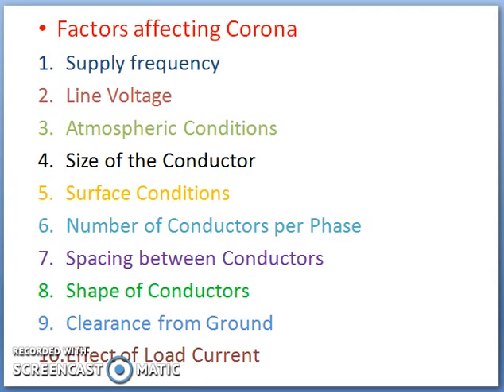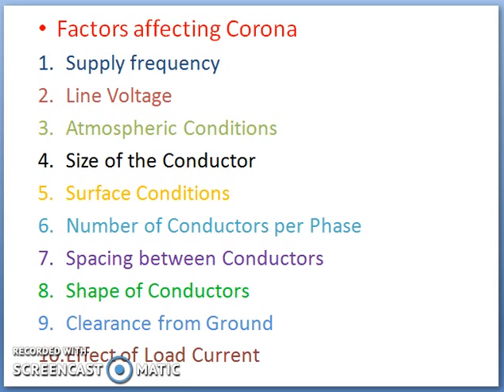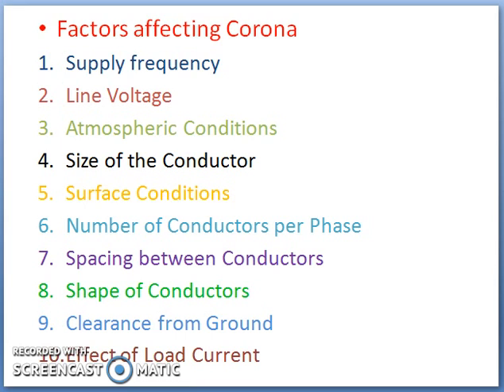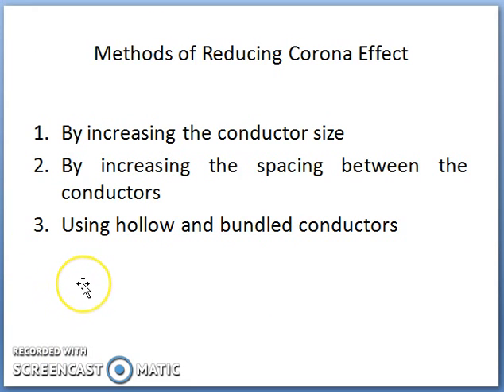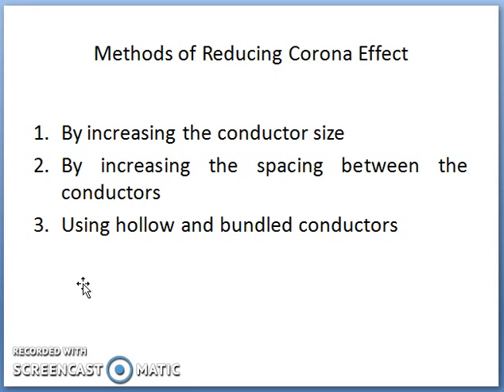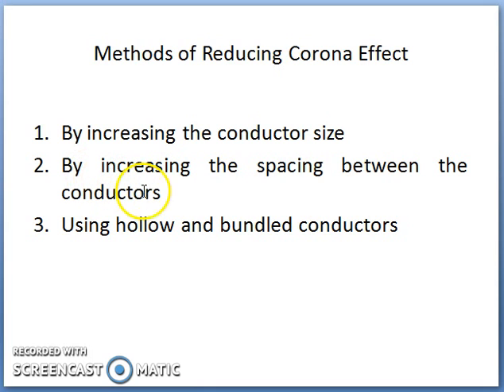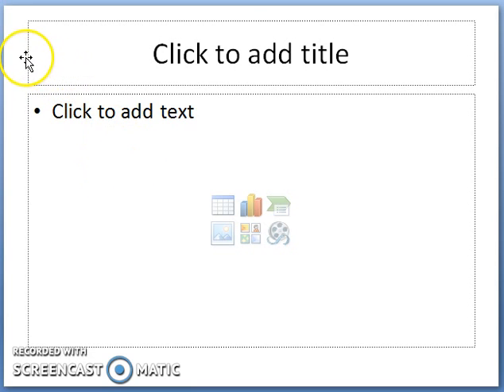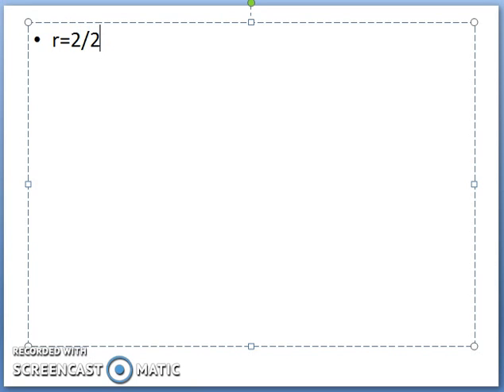Lect 8 Adv &Disadv of Corona By Dr B V Madiggond